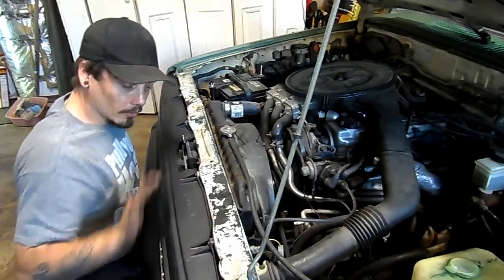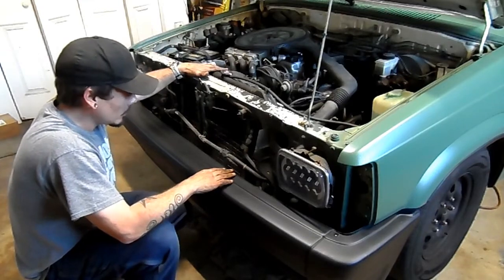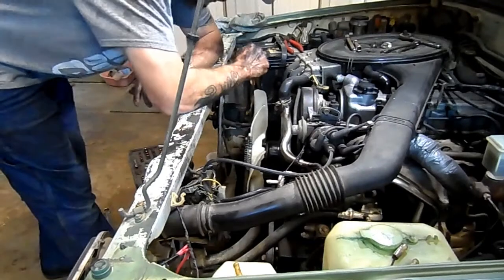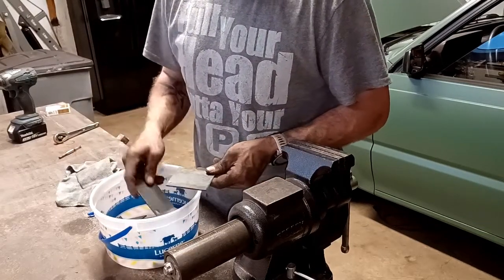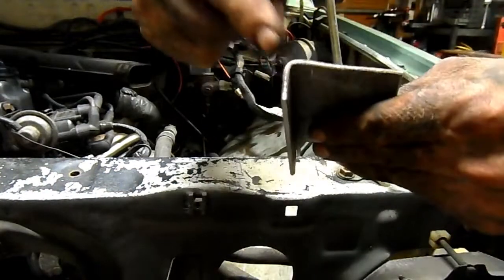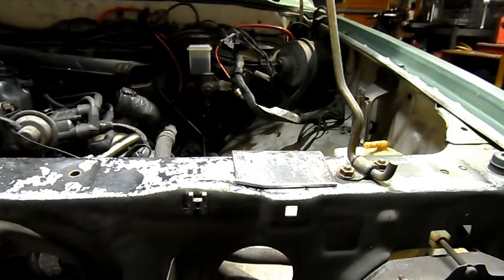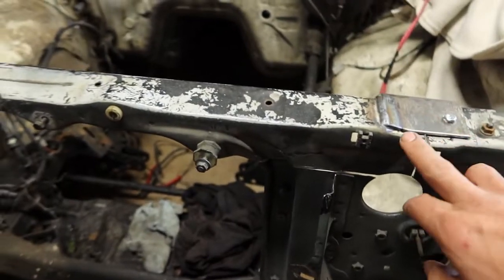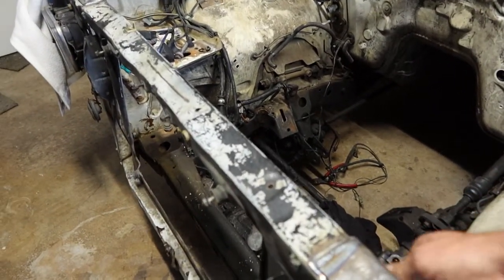Core support modification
The LS Mazda build is officially underway!! In this video we'll be modifying the Core support to allow removal and install of the engine/trans much simpler.